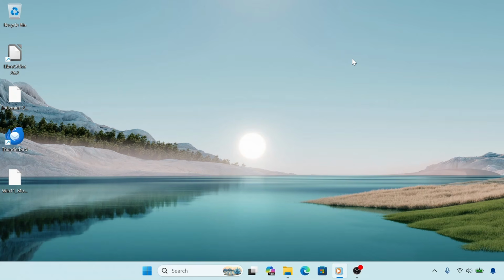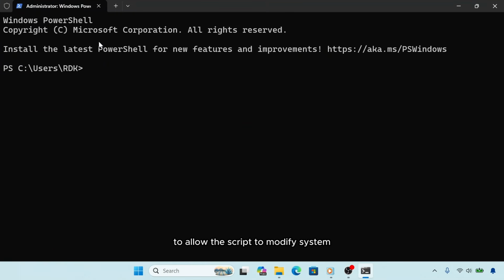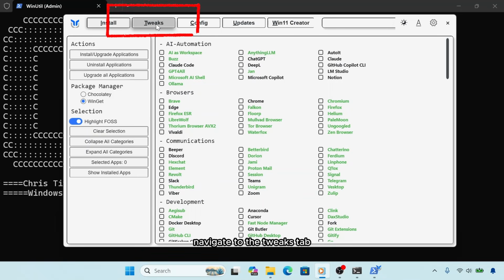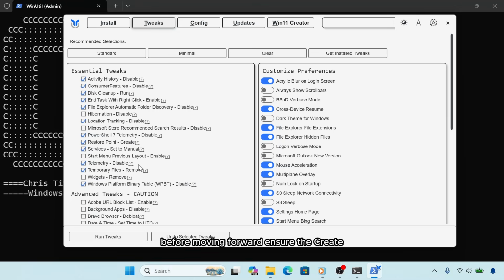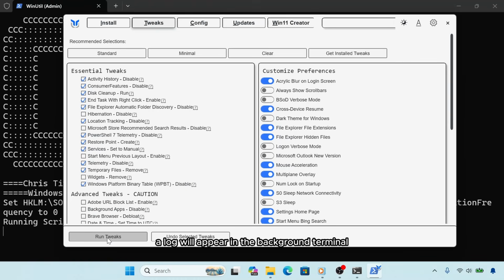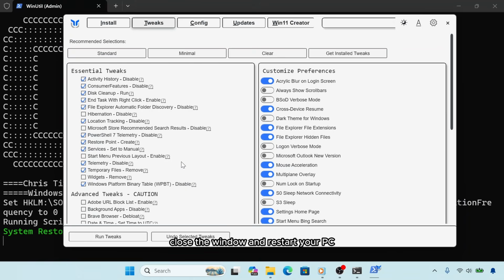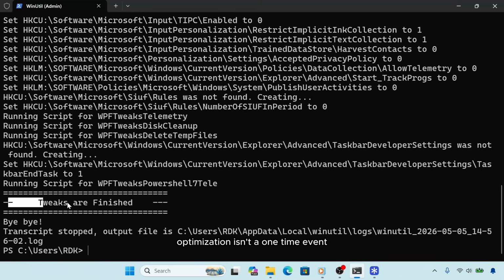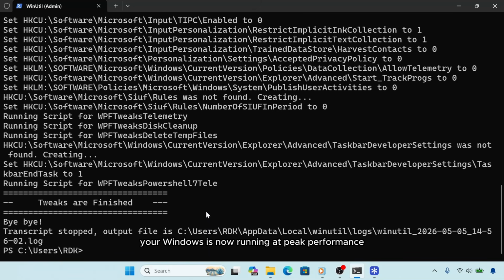How to Optimize Windows 11 Performance with One PowerShell Command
How To Optimize Windows 11 With One PowerShell Command. In this high-performance system guide, you will learn how to fully debloat and tune Windows 11 using the 2026 Chris Titus Tech Windows Utility. By running a single command, you can launch a powerful interface that reclaims system resources, blocks invasive telemetry, and stops background processes that slow down your PC.

If you want to transform your operating system into a lean, fast, and privacy-focused workstation for your current and future projects, this straightforward tutorial tells it like it is.

Step-by-Step Instructions

Launch PowerShell as Admin: Right-click the Start button and select Terminal (Admin) or PowerShell (Admin). Running as an administrator is mandatory to allow the script to modify system services and registry keys.

Execute the Command: Type the following command exactly into the terminal and press Enter:

Access System Tweaks: Once the utility interface opens, navigate to the Tweaks tab at the top of the window.

Select the Recommended Preset: Click the Standard button. This preset is the safest and most efficient choice, as it disables tracking and removes bloatware without breaking essential features like Windows Update or the Microsoft Store.

Secure Your System: Before proceeding, verify that the Create Restore Point box on the right is checked. This ensures you have a system snapshot to revert to if needed.

Run the Optimization: Click Run Tweaks. You can monitor the background terminal to see a real-time log of every system service being optimized.

Finalize and Reboot: When the log displays "Tweaks are finished," close the utility and restart your PC. You will notice an immediate drop in RAM usage and background activity.

Maintain Your Performance: Optimization is not a one-time event. Microsoft frequently pushes feature updates that may silently re-enable telemetry and bloatware. Re-run this command every few months to ensure your settings stay locked and your system remains lean.

optimize windows 11 powershell command, chris titus tech windows utility 2026, how to debloat windows 11 script, speed up windows 11 tutorial, disable windows 11 telemetry, remove bloatware windows 11 powershell, windows 11 performance tweaks, reclaim ram windows 11, christitus winutil guide, best windows 11 optimization tool, stop background processes windows, windows 11 privacy script, fix windows 11 lag, system tuning windows 11, running tweaks winutil, clean install windows 11 optimization